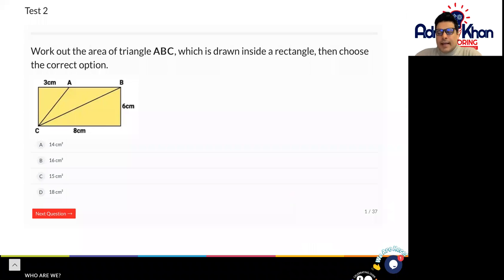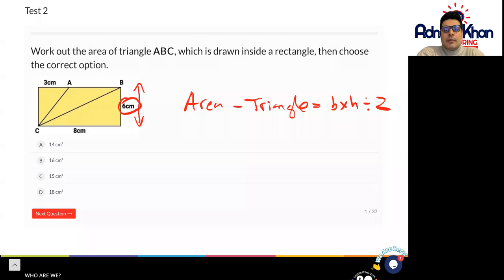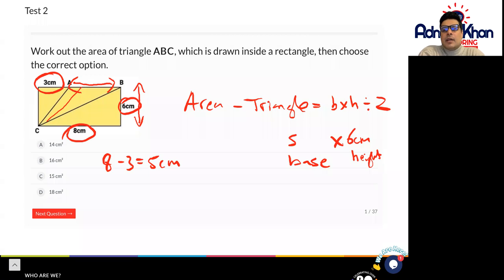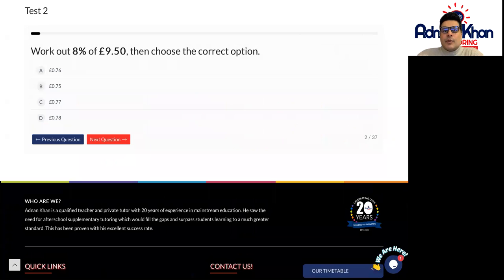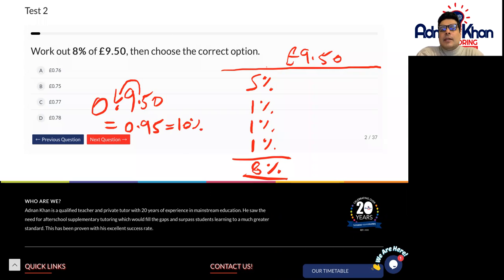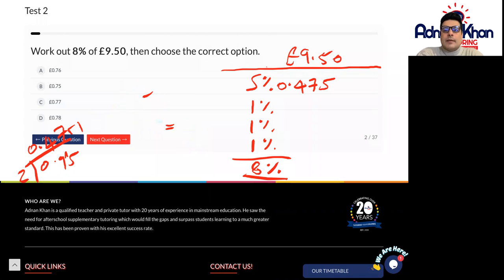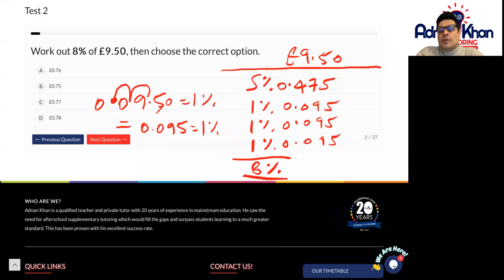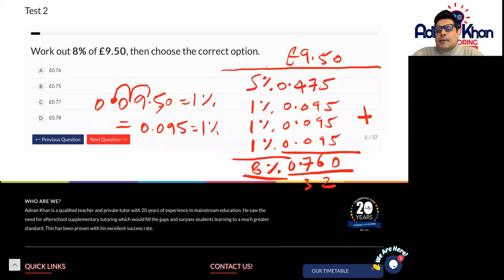Key Stage 3 Maths - Test 2